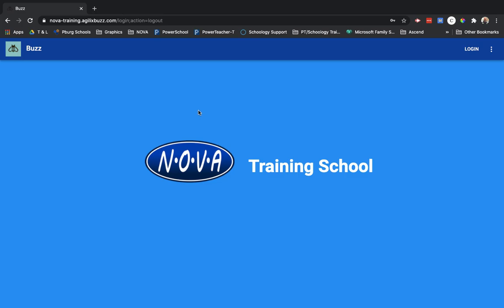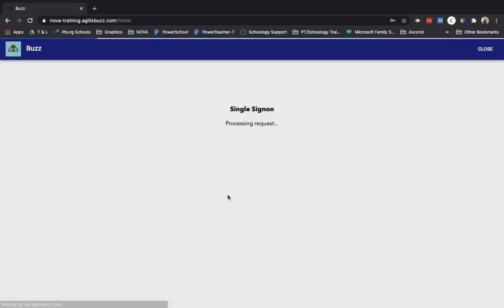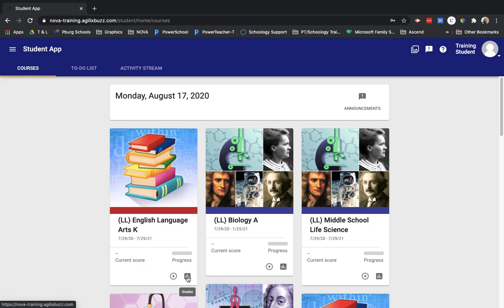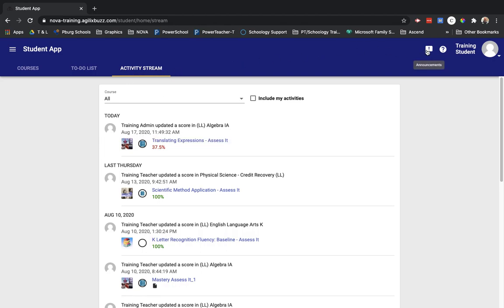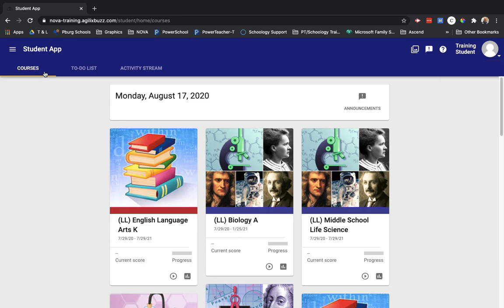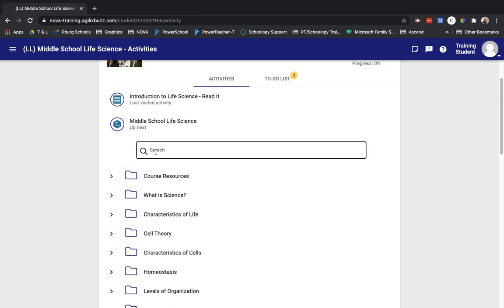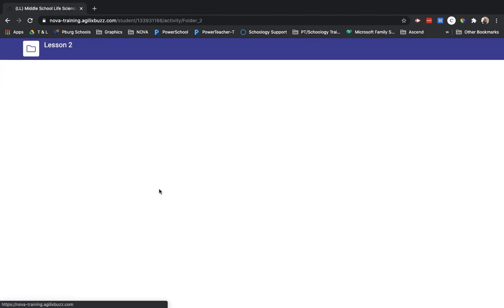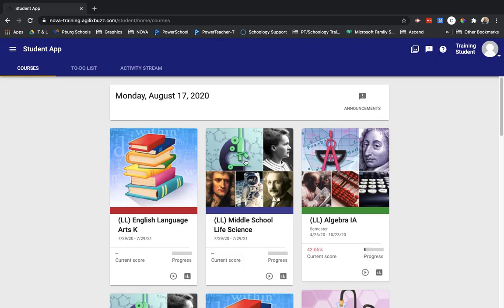PVA Student Tutorial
A quick look at navigating the Perrysburg Virtual Academy platform